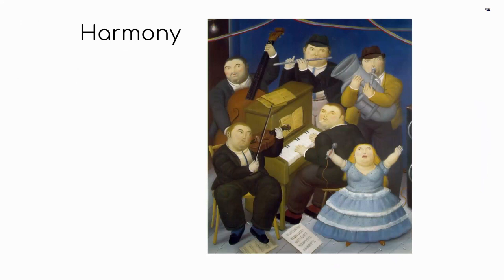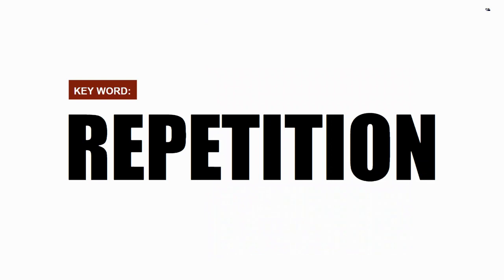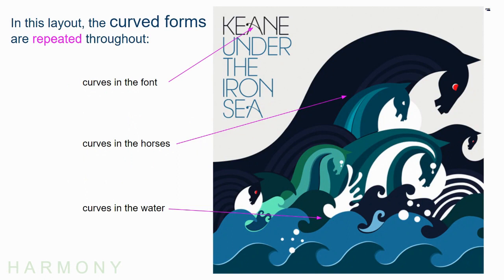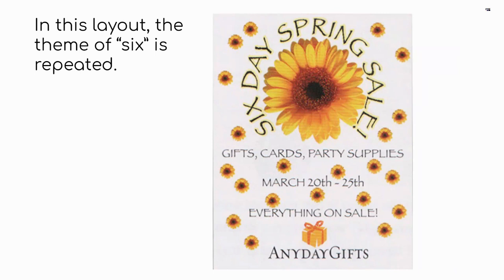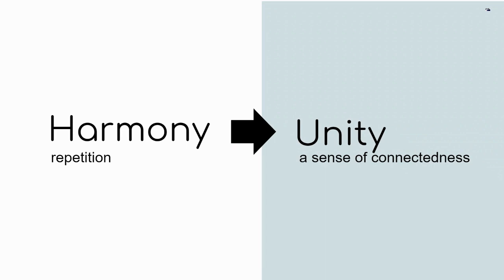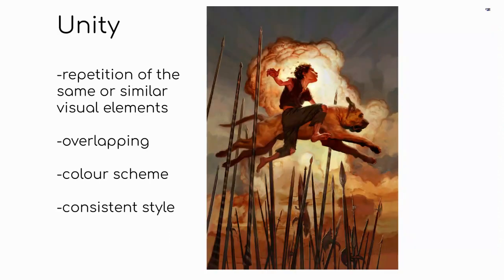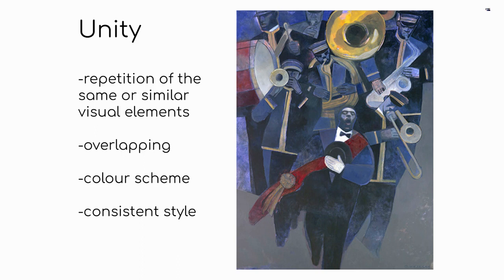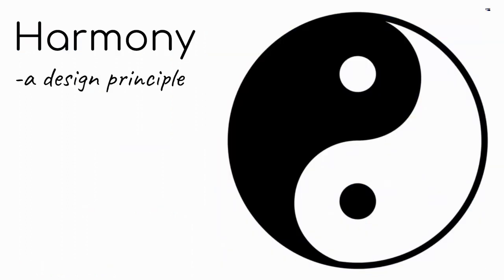An Introduction to Harmony